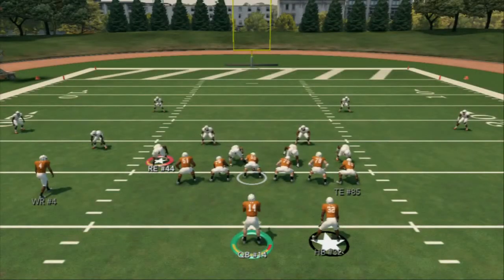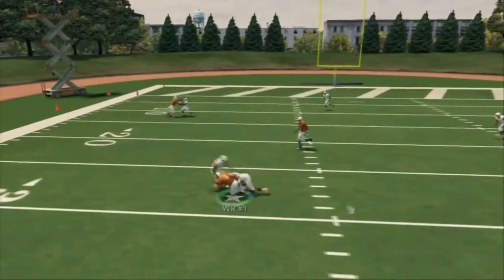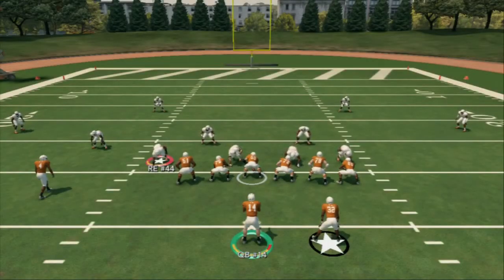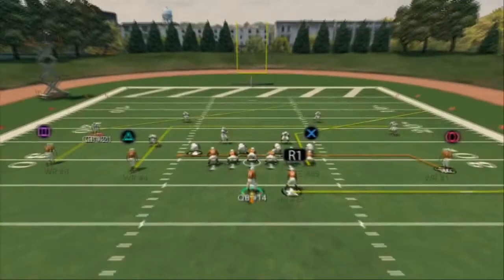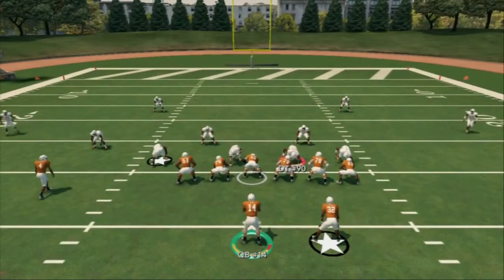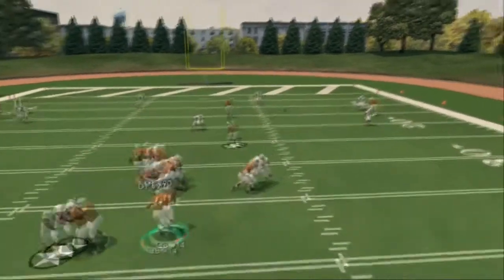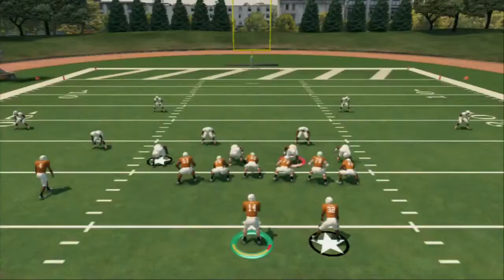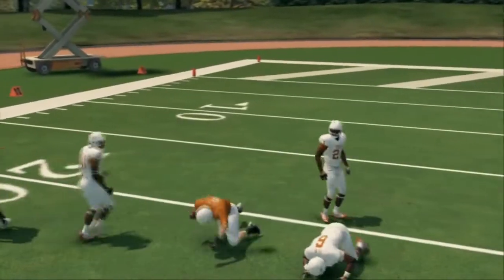NCAA Football 14 Tips| Free Offensive Guide| Episode 1: Base Play